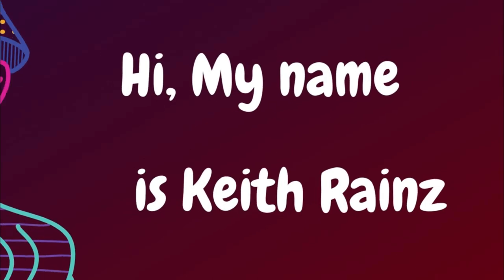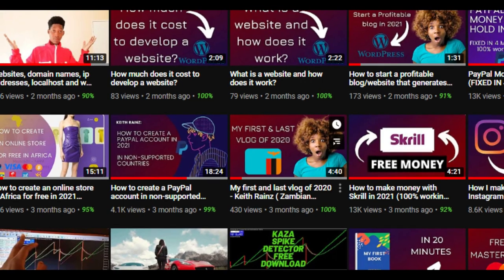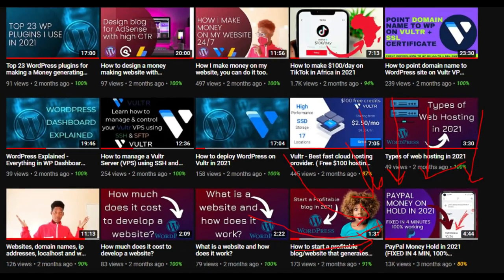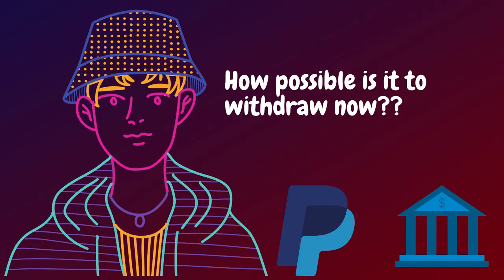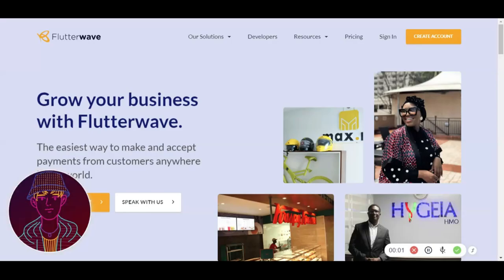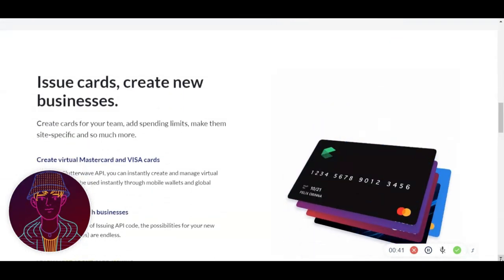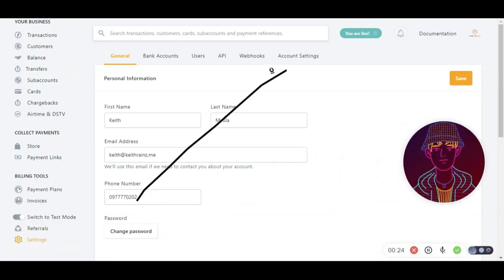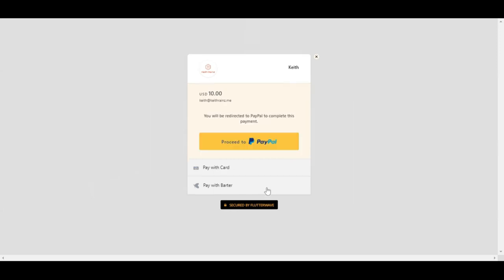How To Withdraw Money From PayPal To A Bank Account In Non-Supported Countries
The forex broker I have been using since 6years ago Learn How To Withdraw Money From your PayPal account To A Bank Account In Non-Supported Countries Like Zambia in Africa and all other countries PayPal is not available. After watching this video, you will be able to withdraw your PayPal funds to your bank account in Zambia, Pakistan, Ghana, Nigeria and the rest.

My name is Keith and I create content on money making opportunities, tutorials and vlogs. Like this video if you enjoyed it to support me. Share if you care.